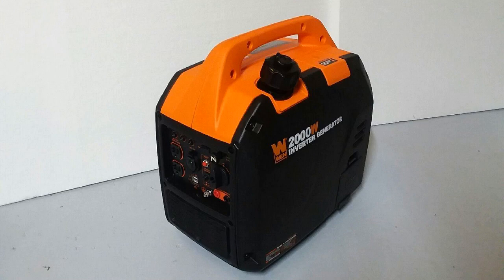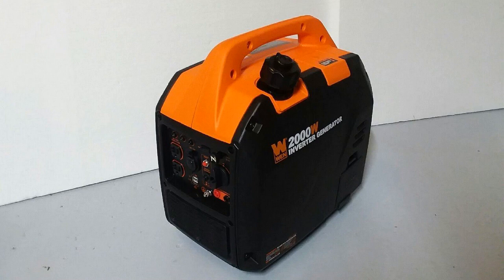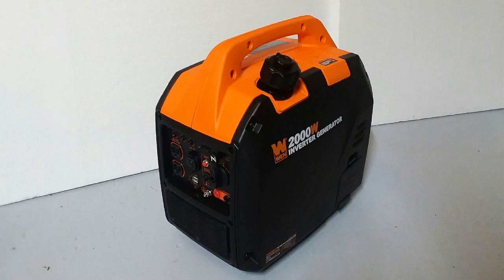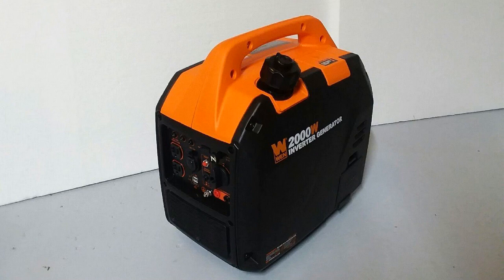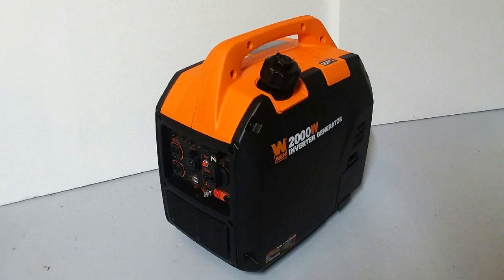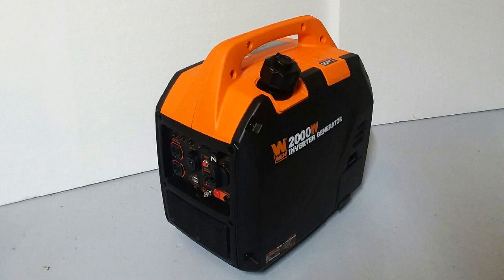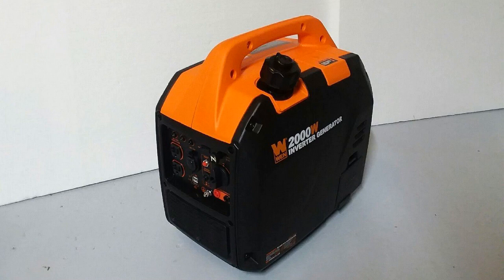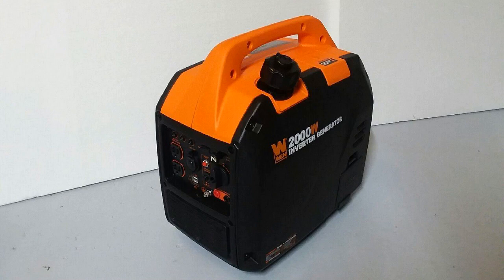WEN 56200i Super Quiet 2000-Watt Portable Inverter Generator Review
I hope you enjoyed the review, if you have any questions just leave them in the comments below.